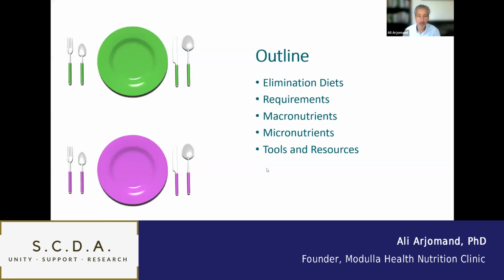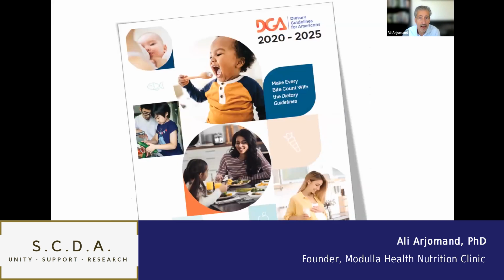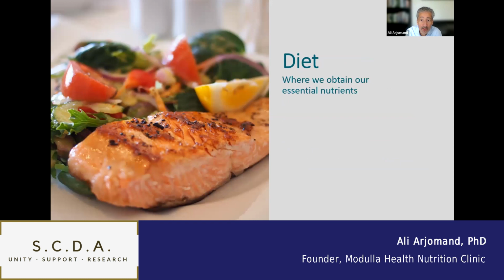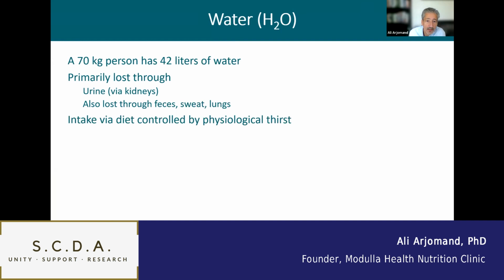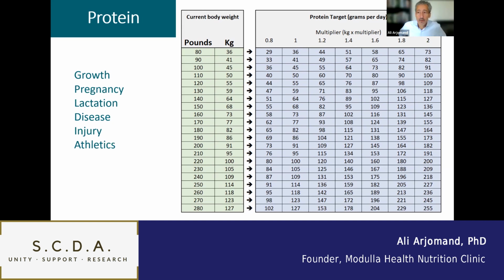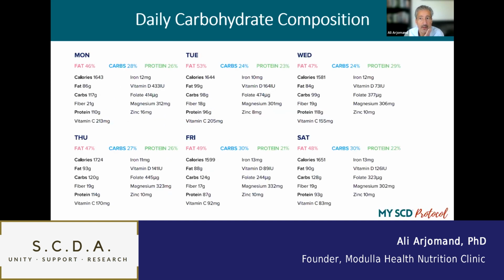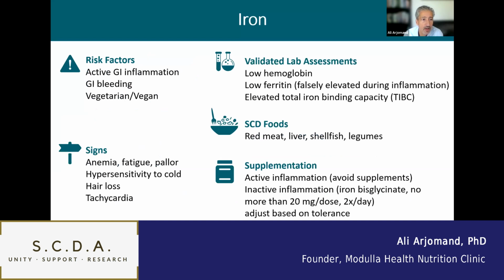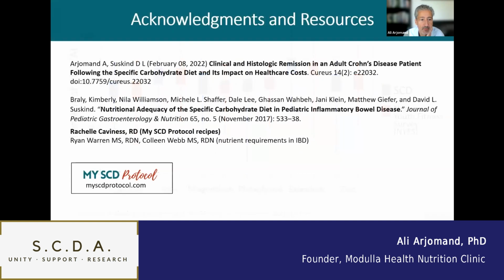Identifying and Addressing Nutrient Deficiencies on the Specific Carbohydrate Diet (SCD)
Dr. Ali Arjomand, PhD, presents “Identifying and Addressing Nutrient Deficiencies on the Specific Carbohydrate Diet (SCD)” as part of the Specific Carbohydrate Diet Association (SCDA) Speaker Series. In this practical and research-informed presentation, Dr. Arjomand discusses how individuals following the Specific Carbohydrate Diet can identify, understand, and address potential nutrient deficiencies—an important consideration with any elimination-based dietary approach.

Video objectives include:
Understanding elimination diets
Nutrient requirements
Macronutrients
Micronutrients
Practical tools and resources

Dr. Arjomand is a scientist and entrepreneur with more than 20 years of experience developing and leading impactful initiatives across health and nutrition sectors. He is the Founder and CEO of Modulla Health Nutrition Clinic, a GI-focused practice supporting individuals living with IBD and other chronic gastrointestinal conditions.

A strong advocate for diet-based therapy, Dr. Arjomand credits the Specific Carbohydrate Diet with helping him manage his own long-standing severe Crohn’s disease. In addition to patient care, he collects and analyzes SCD clinical and outcomes data for presentation and publication within medical communities to support broader understanding and acceptance of SCD. Dr. Arjomand has also served as a Board Member of the Specific Carbohydrate Diet Association since 2020.

This presentation aligns with the SCDA’s mission to educate, support, and empower individuals, caregivers, clinicians, and researchers through evidence-informed discussion, lived experience, and community.

4. Audience Fit: EXCELLENT
The Specific Carbohydrate Diet Association (SCDA) was created in 2018 to raise awareness of the Specific Carbohydrate Diet™ (SCD™) and to unify the global SCD community. This includes individuals following the diet, parents, caregivers, healthcare professionals, clinicians, researchers, companies, and educators from around the world.

SCDA provides education, resources, guidance, and inspiration through social media, conferences, and community-based outreach. Our mission includes supporting awareness, connection, and ongoing research related to the Specific Carbohydrate Diet worldwide.

We also invite you to join our Facebook group, Breaking the Vicious Cycle – SCD Community, one of the largest online communities dedicated to the Specific Carbohydrate Diet. Members connect to share lived experience, practical SCD guidance, encouragement, and peer support in a respectful, global setting.